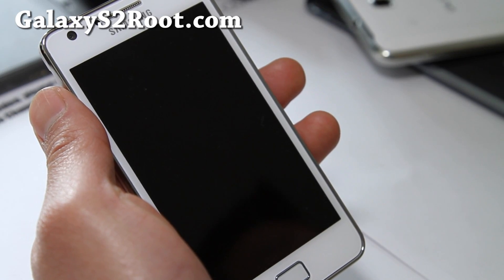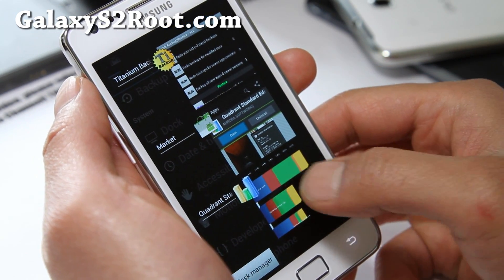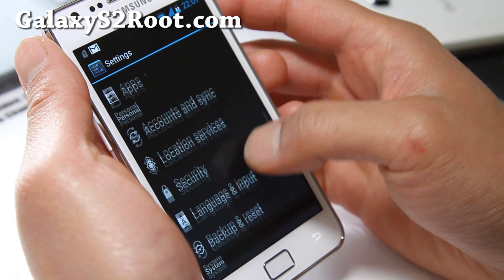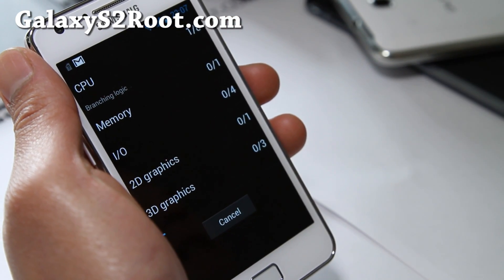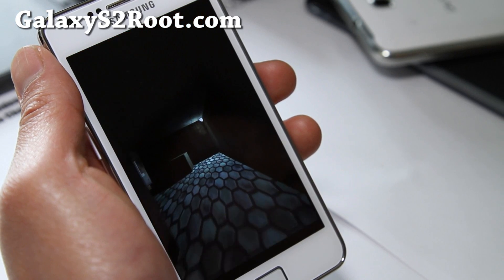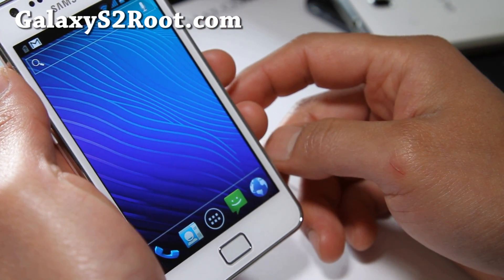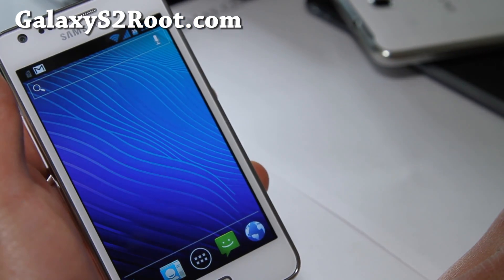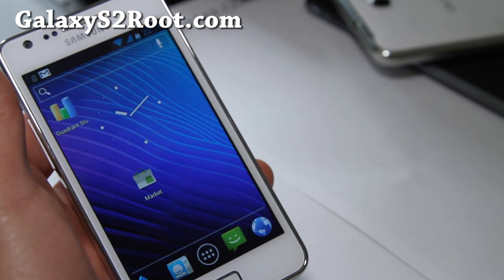Resurrection Remix ICS ROM for Galaxy S2 i9100! [Best ICS ROM]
Here's a quick overview of Resurrection Remix ICS ROM for Galaxy S2 i9100.  This is probably the best ICS ROM out right now, super stable, fast, great battery life, and pure ICS experience (perhaps better/faster than Galaxy Nexus).

LOVE THIS ROM!!!